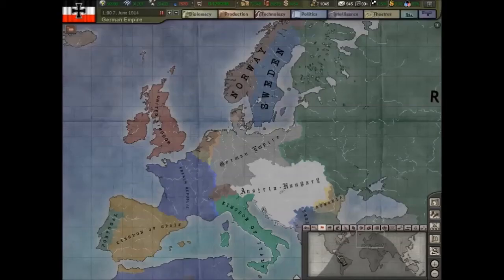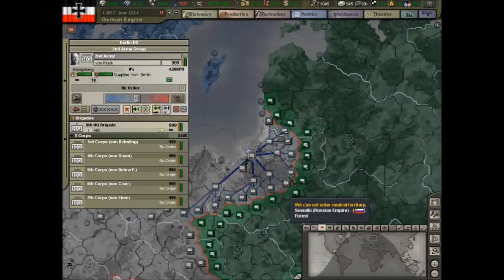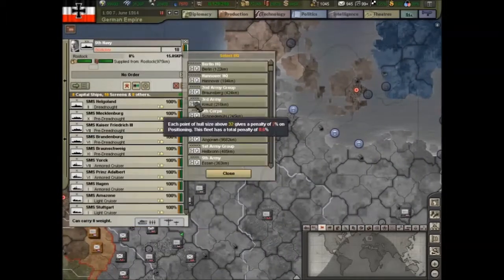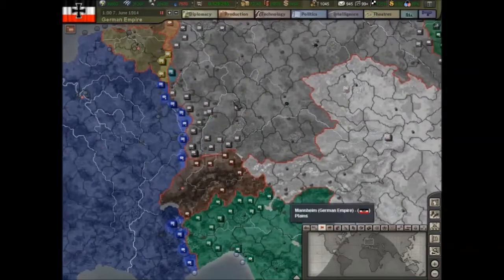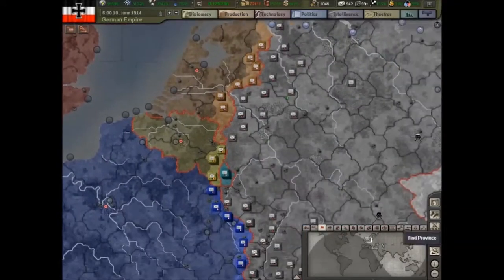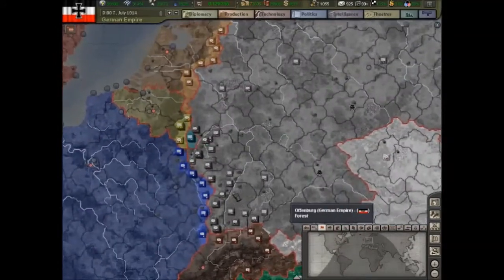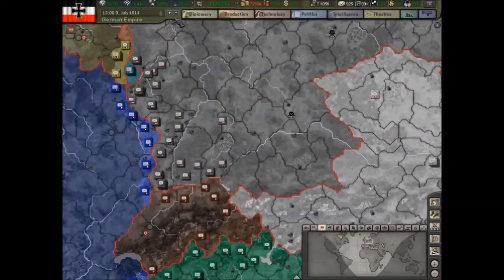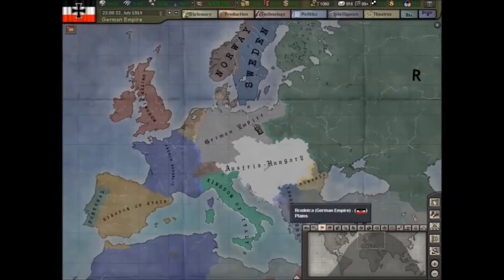Hearts Of Iron 3: WW1 Mod - German Empire (#1)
★ HOW MANY LIKES CAN WE HIT FOR THIS VIDEO?! ★
If you want to recommend a game to play just let me know!
SKYPE:
The Louberforce Network
GOOGLE+:
STEAM:
STEAM GROUP:
ORIGIN:
LouberforceNet